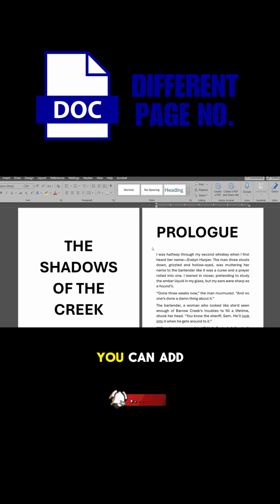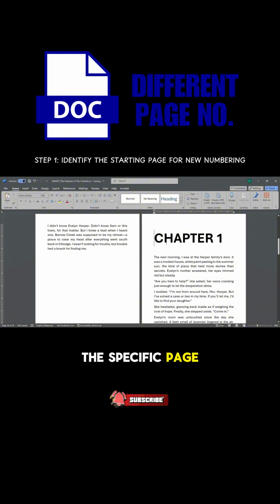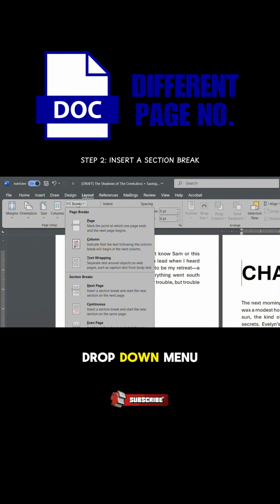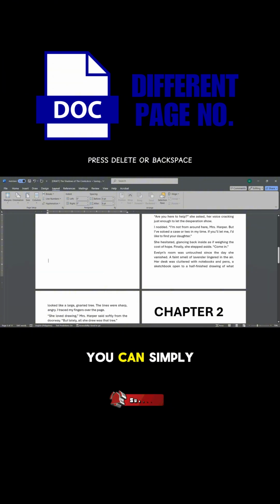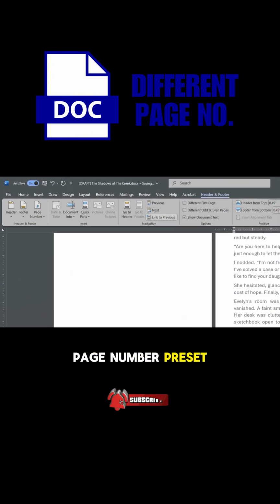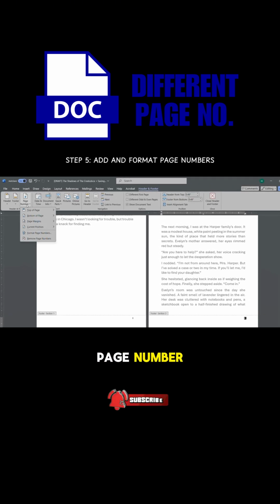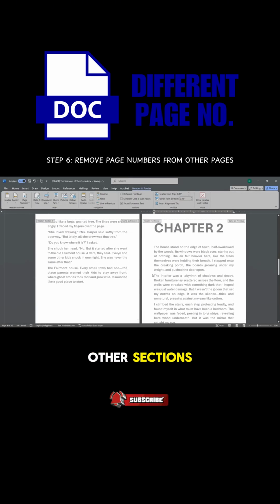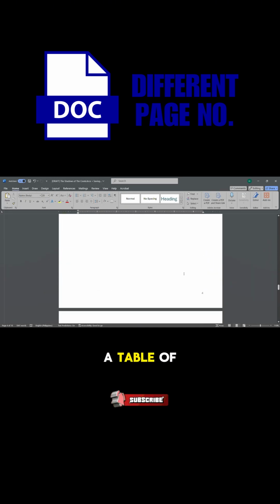How to add Different Page Numbers in Microsoft Word | The Easiest Way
Struggling to manage page numbers in large Microsoft Word documents? This step-by-step guide shows you how to add different page numbers for different sections with ease! Learn how to start numbering on a specific page, unlink sections, and organize your document for clarity and professionalism. Perfect for creating reports, theses, or any detailed documents!

🔑 Key Points Covered:

• Starting page numbers on a specific page.
• Unlinking headers and footers for independent numbering.
• Formatting page numbers and removing extras.